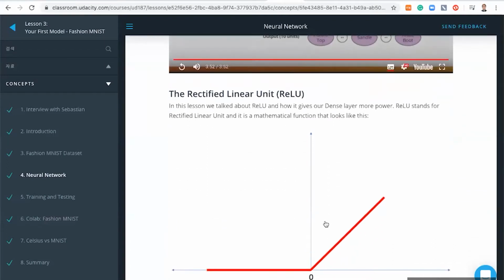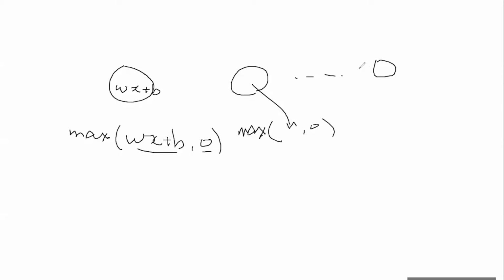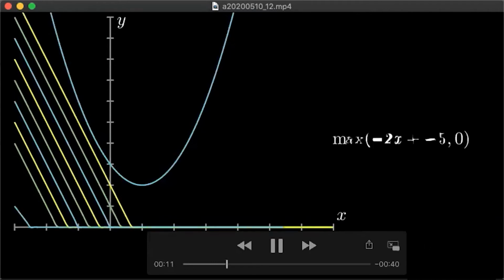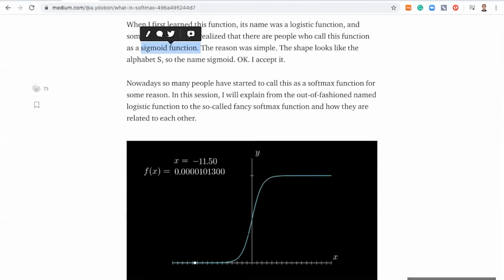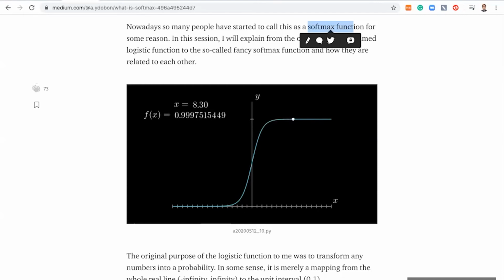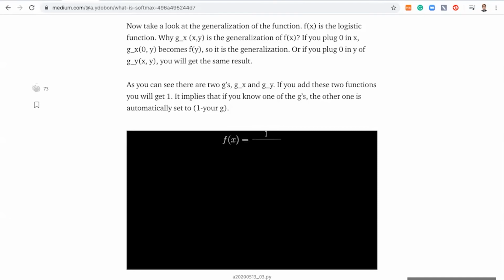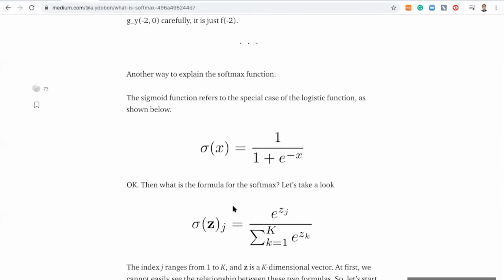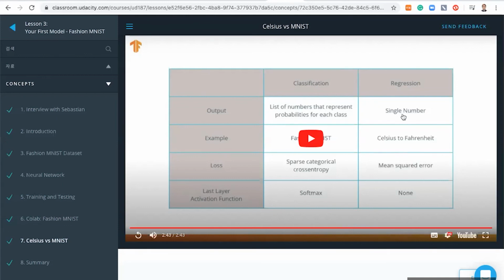RELU, Softmax, Classification, Regression English